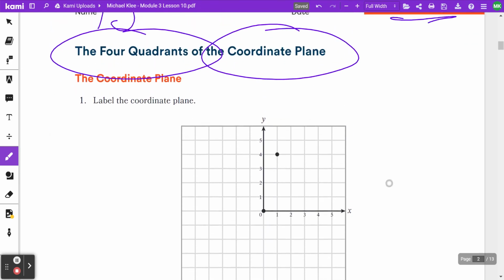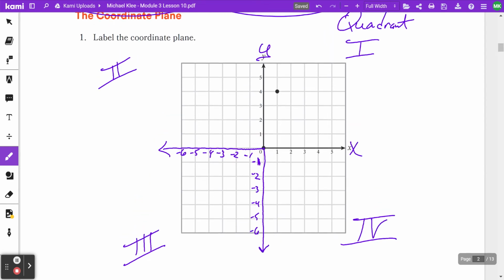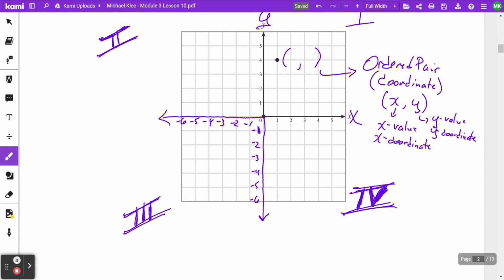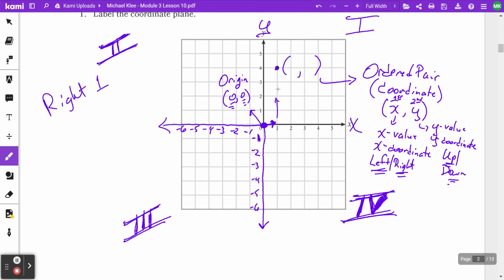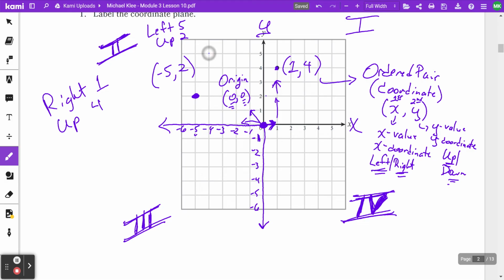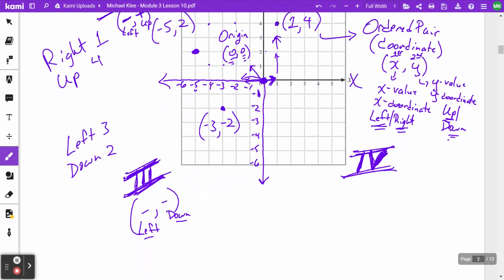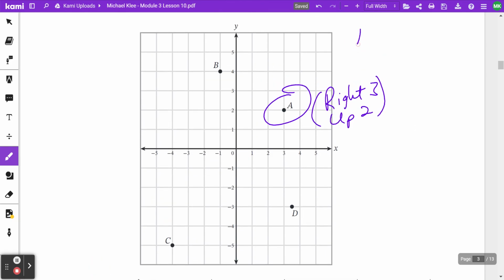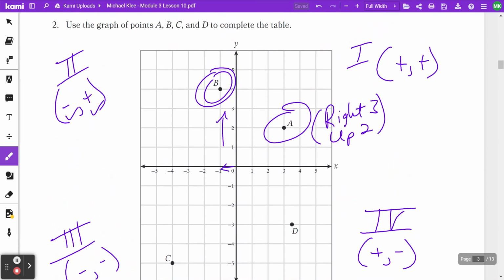Eureka Squared - Grade 6 - Module 3 - Lesson 10